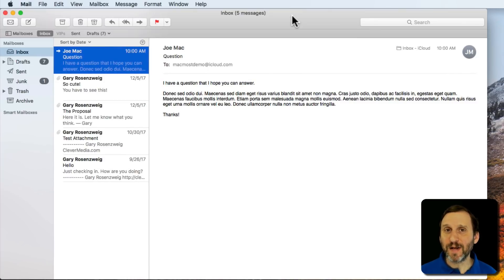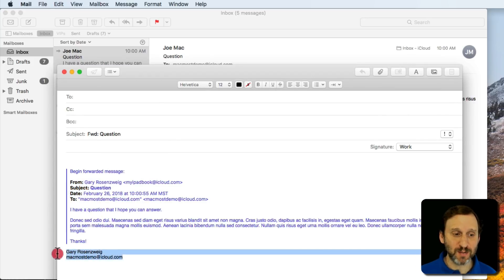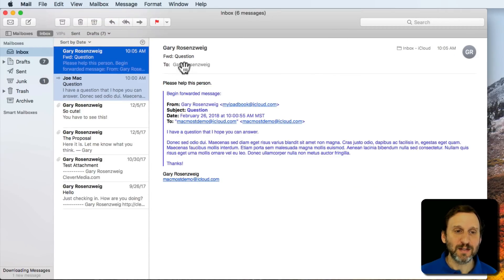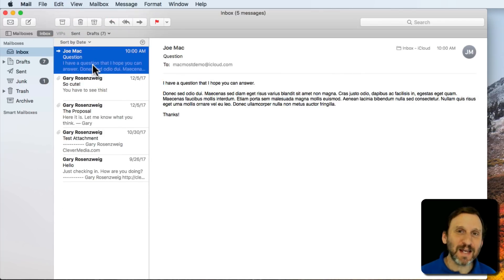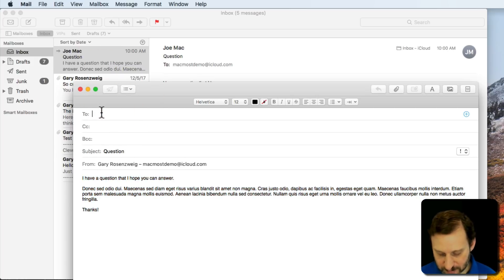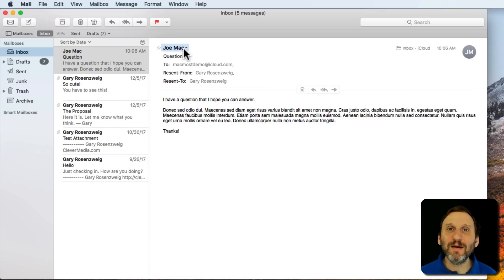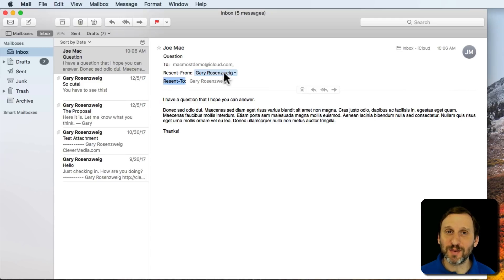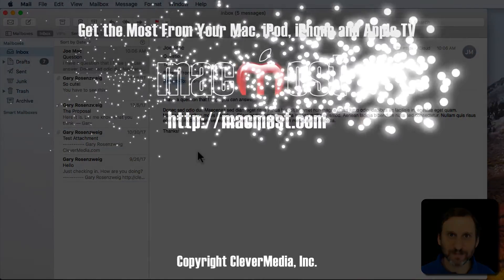Redirect Email Instead Of Forwarding (#1604)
Forwarding email is a quick way to send along an email you received to someone else. But it also means that when that person responds, the response will come to you, not the original sender. You can use Mac Mail's Redirect command to send the message to someone else and retain the sender in the From field so that replies will skip you and go directly back to the original sender. This is useful when you need to send along a question to someone else to answer it.